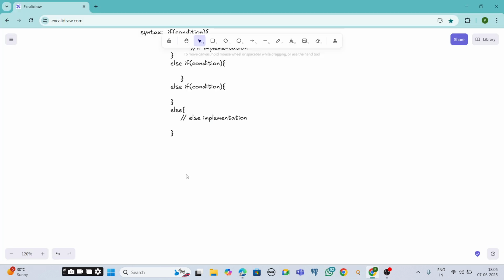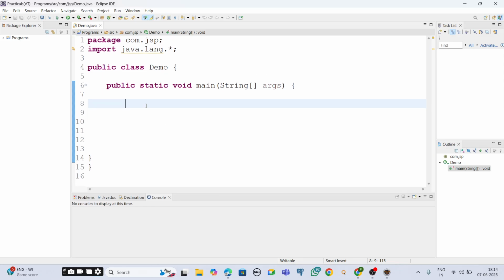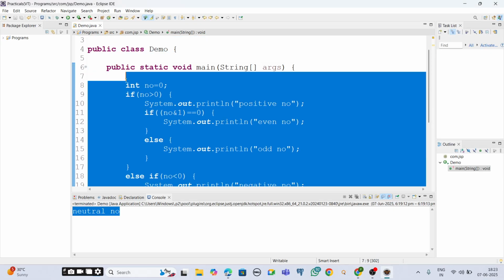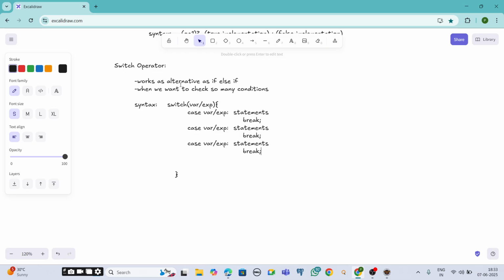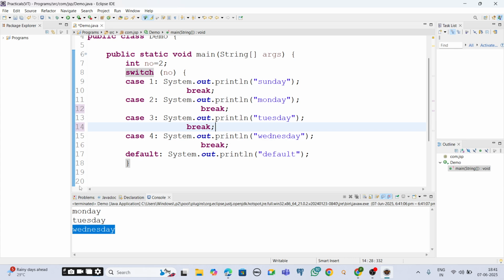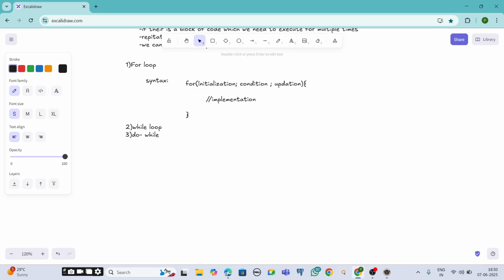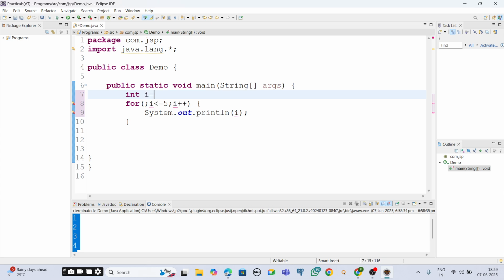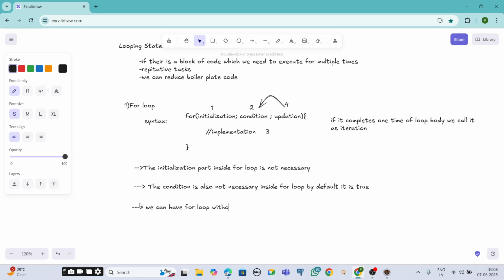NESTED IF, TERNARY OPERATOR, SWITCH STATEMENT, FOR LOOP || DAY 08